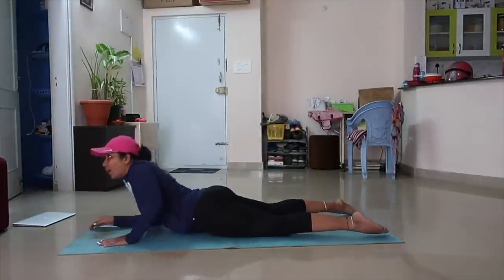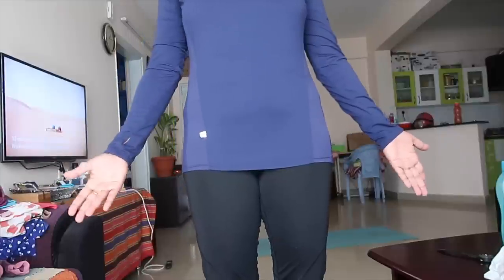10 MINS ABS TO BURN FAT SUPER FAST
Hi Friends,

I am Navya from Bangalore, India. I am a Wife, Mom, Blogger, Youtuber, also Engineer graduate.
I am an ordinary woman (Not a Model, Not a stylist, Not a makeup artist, Not a health adviser) who just lead a very common life like any of you out there. So you could expect very normal day to day life videos where I am trying to learn.

In person I am very Strong, sensitive, emotional, active minded, clean freak, minimalist, sort of perfectionist, traveler, chatty, fitness freak, average cook, average painter,

I love youtube’ing because I just love the concept of recording my life and put it on public. Also I am happy that I can recap my life sometime in the future. On this channel I record my life the way it is. At times it could be boring, repetitive or may not be so entertaining.

I am not here to make any sponsored videos or to get some goodies. I want women supporting our community where we can discuss / talk / share our happiness, problems and help each other on well being.
Any comment on my videos which I feel is not appropriate OR intend to hurt, I prefer deleting or block them. Because I am here to spread happiness and intend to keep the environment a healthy one. If you really do not like my videos, it would be so nice of you not to watch them.

Lets create a healthy world around us. Spread happiness.

Navya Ambarish